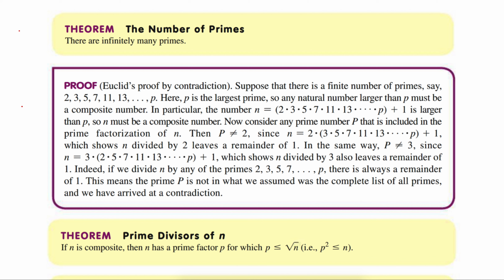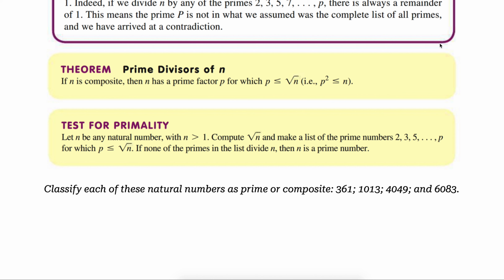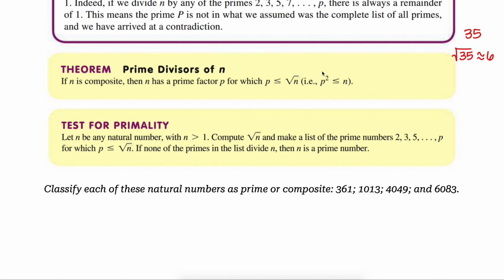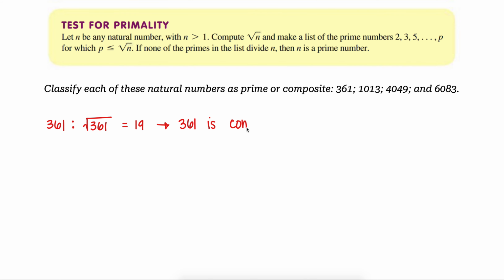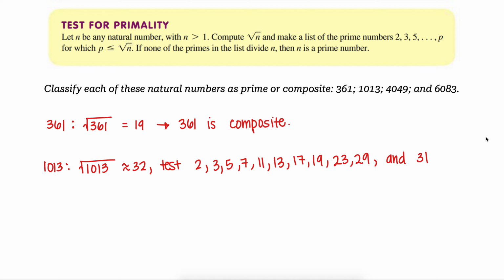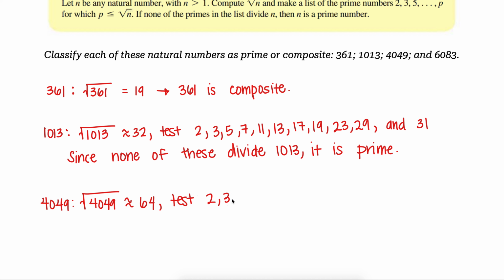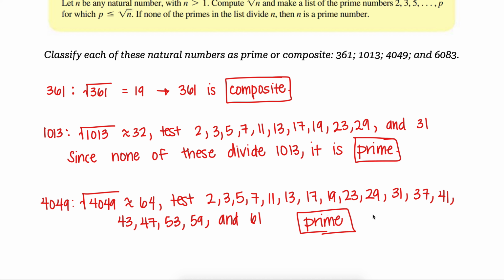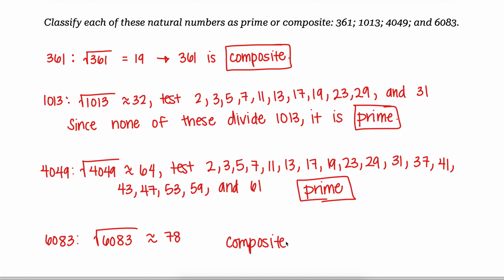MATH 2008 Chapter 4 Section 1 Part 3